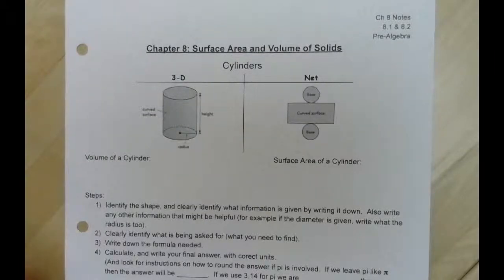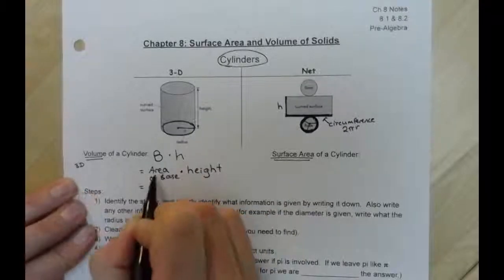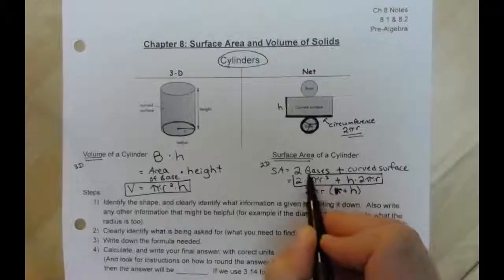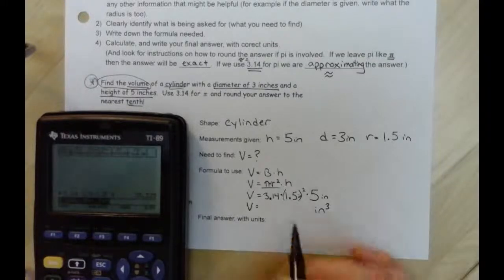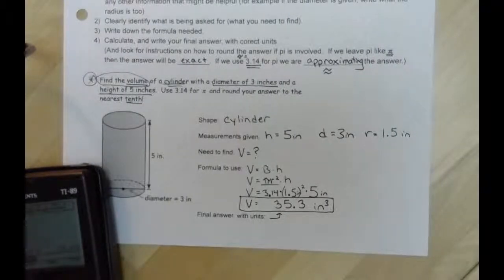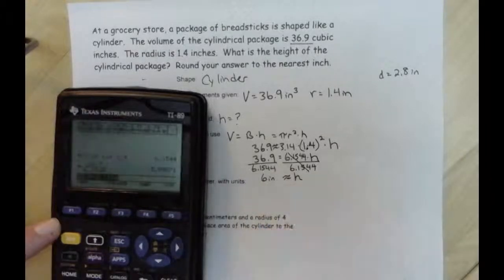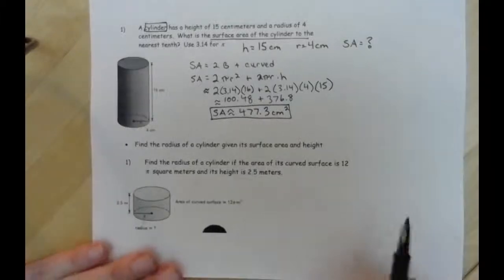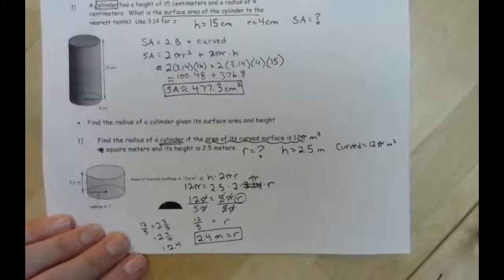Volume and Surface Area of 3D shapes - Cylinders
This video walks you through not just the formulas for volume and surface area of a cylinder, but also an explanation for UNDERSTANDING the formulas.  It also goes through 4 examples of problems (1: finding the volume, 2: finding height when given volume, 3: finding surface area, 4: finding radius when given surface area) with emphasis on clearly showing your work step-by-step.